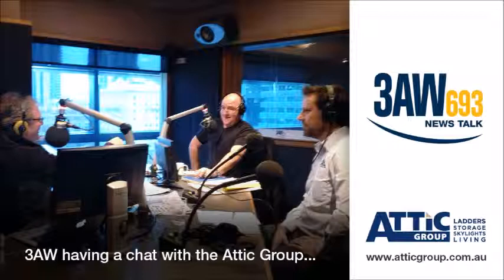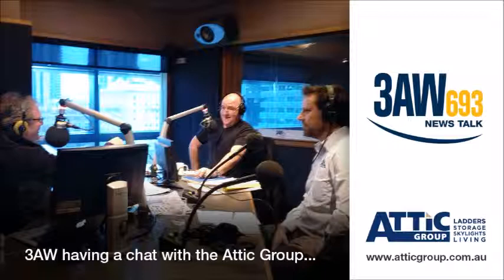3AW Interviews the Attic Group - Short (Edited) Version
3AW's The Big House, co-hosts Darren James and Bill Kusznirczuk spoke with Attic Group's David Sharp on attic storage and attic living.